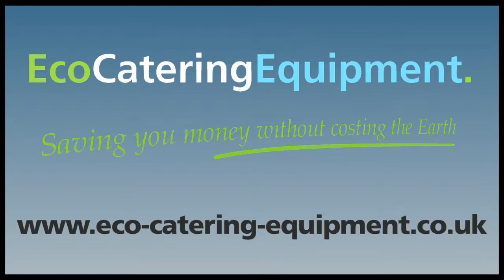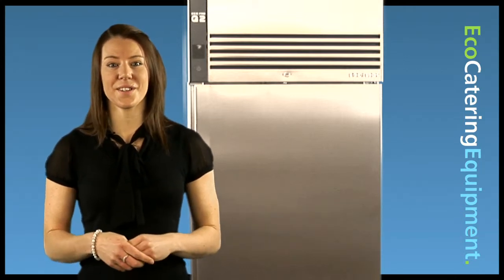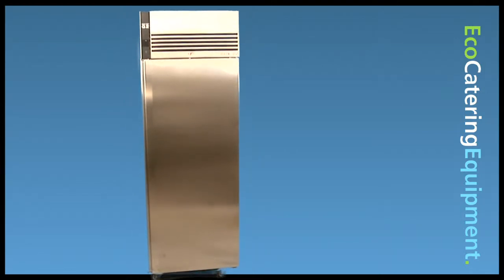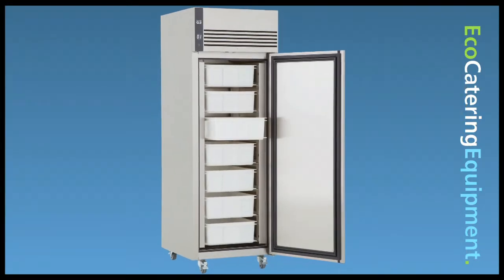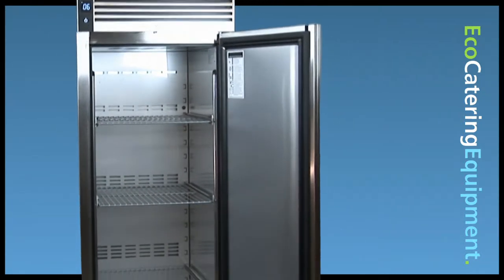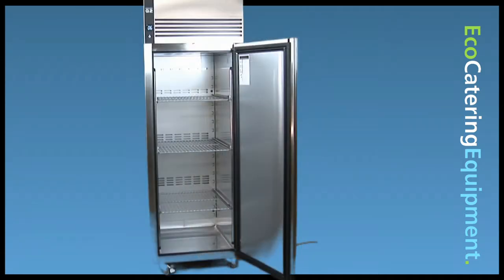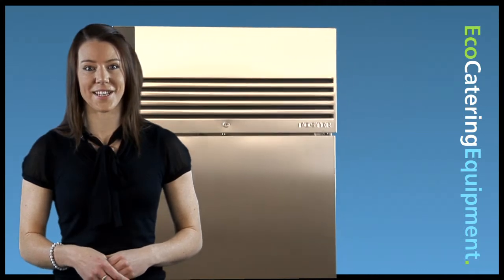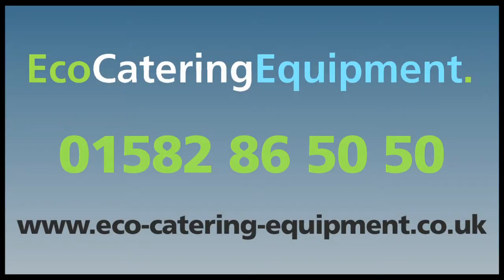Foster Refrigerator Eco Pro G2 Range - EP 700, EP 820 EP 1440 Fridge, Freezer & Meat/Chill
Introducing the Foster Eco Pro G2 fridge, freezer and meat/chill ranges. The new G2 range has been designed with efficiency and durability in mind with a range of features introduced to make this an industry leader in commercial refrigeration.